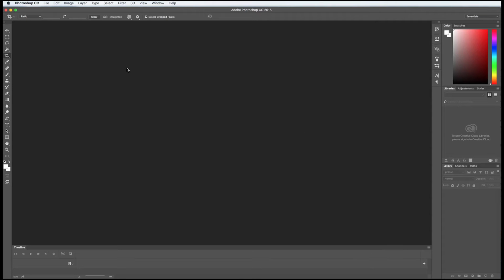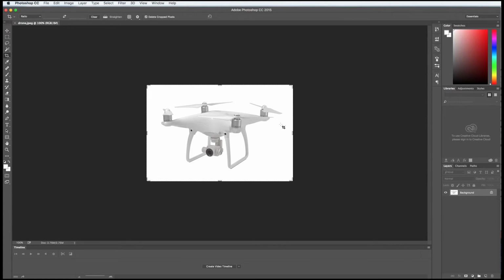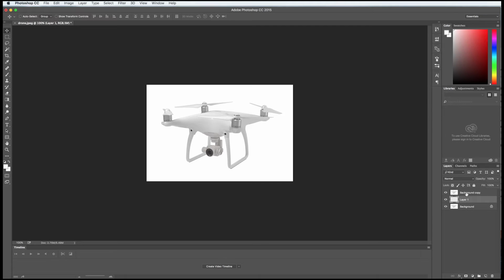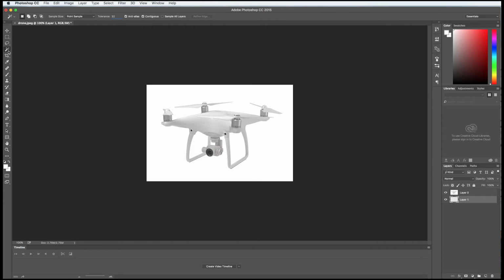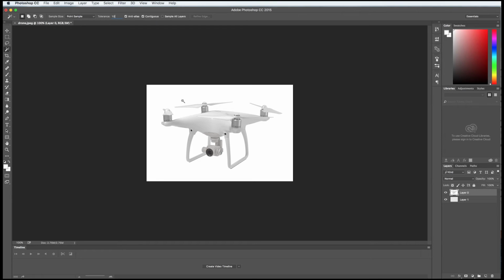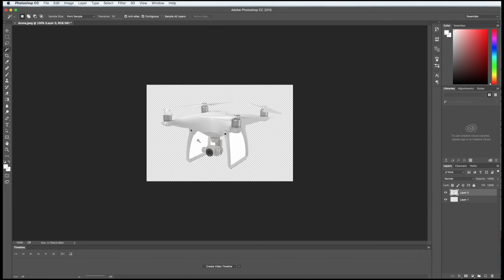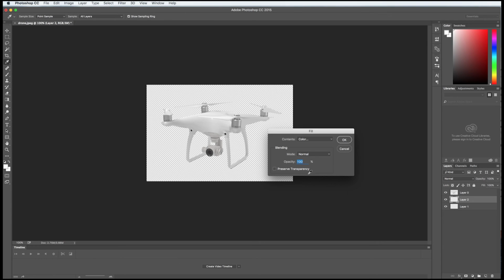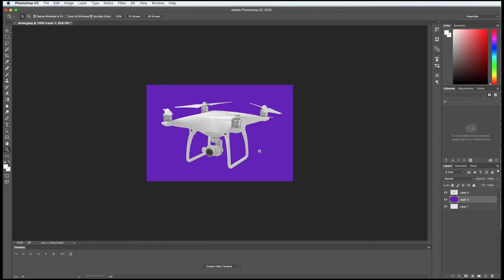Isolating Images from Backgrounds in Photoshop CC 2015 - Simple Magic Wand Method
Here's how to use the Magic Wand tool in Adobe Photoshop CC 2015 to isolate images from backgrounds - or to delete backgrounds. This method works really well if you have a consistent monochrome (single color) background - or a very high contrast subject against a moderately monochrome background. I'm posting additional videos to show how this can be done with more complex backgrounds. Videos coming soon.